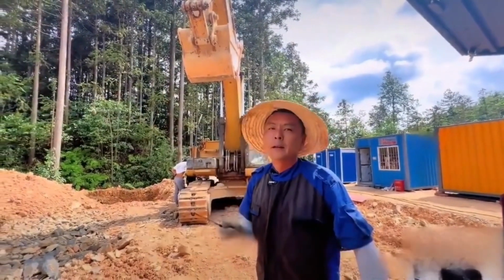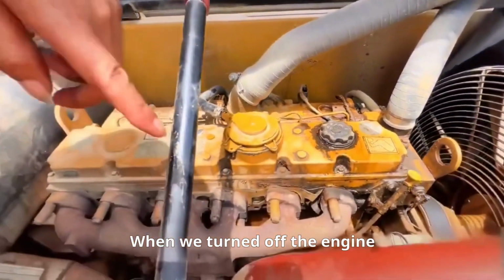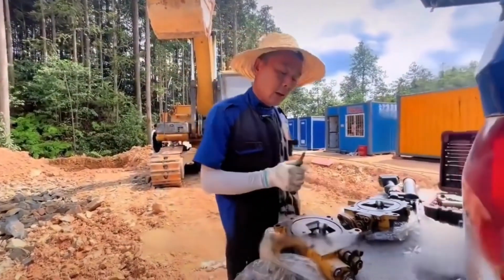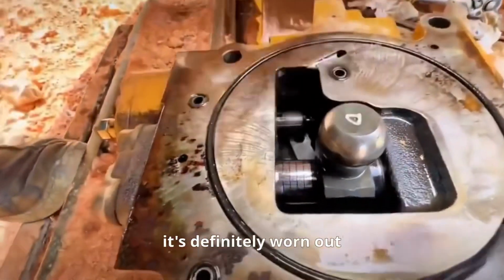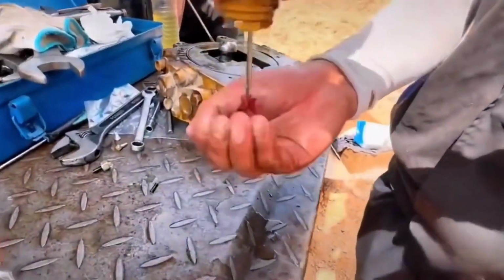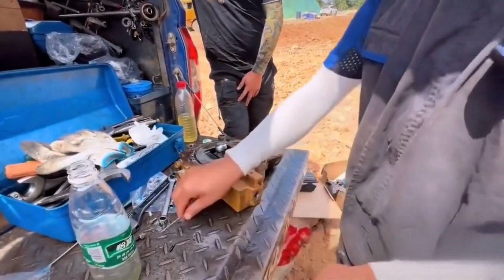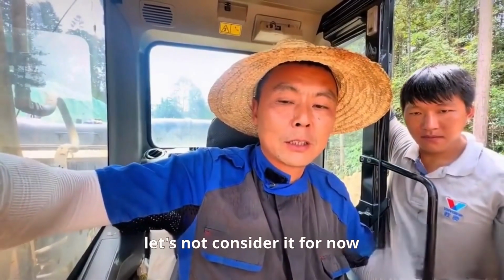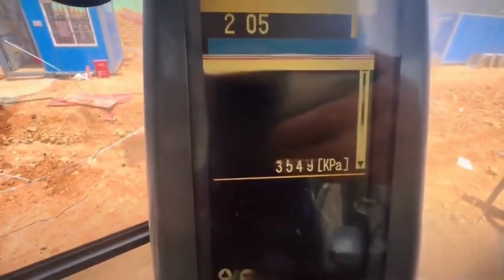Cat 320D2 excavator C7.1 diesel engine oil leakage Cat320D2 EngineRepair HydraulicSystem 🚜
Cat 320D2 excavator C7.1 diesel engine oil leakage from the oil cap Cat320D2 EngineRepair HydraulicSystem 🚜
Introducing the Cat 320D2 excavator equipped with the robust C7.1 diesel engine. Recently, it faced an issue with excessive oil leakage from the oil cap. Upon inspection, the turbocharger was identified as the culprit, causing abnormal pressure in the exhaust chamber and forcing oil out. Additionally, during testing, insufficient hydraulic pump pressure was observed at low throttle. Further examination revealed a malfunctioning hydraulic pump regulator. Thanks to the aftermarket new spare parts sourced from Tonkee Machinery, our engineers successfully rectified these issues. Witness the impeccable restoration of this excavator, a testament to our dedication to quality repairs.  🔧